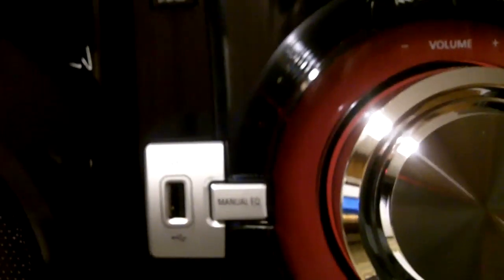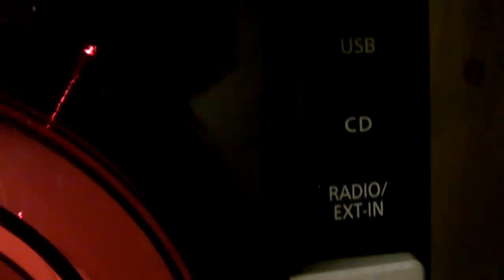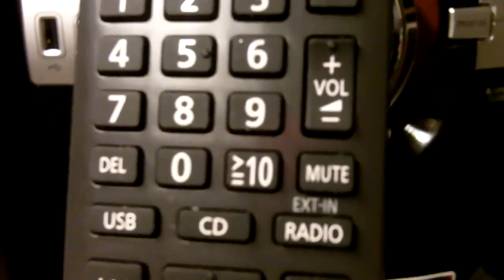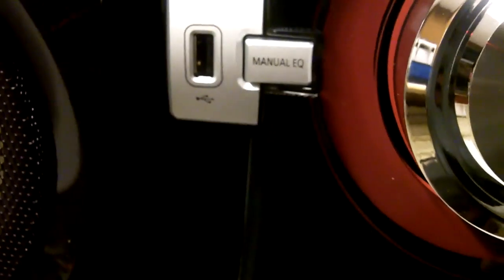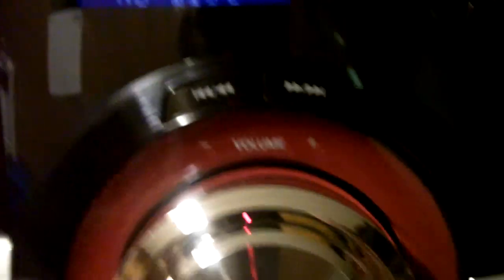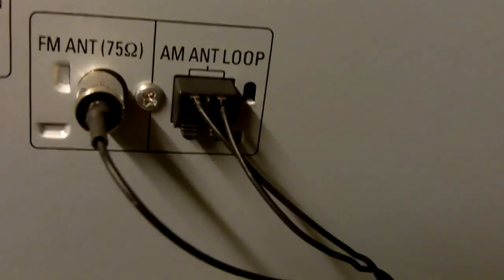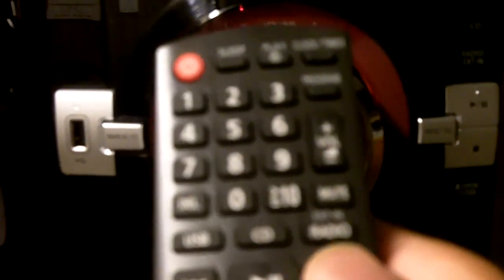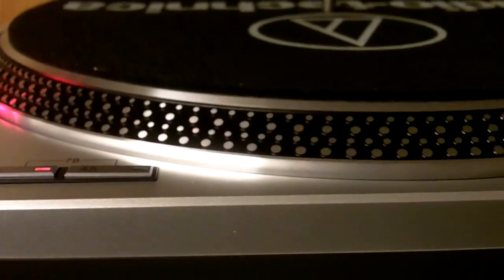Panasonic SC-AKX14 shelf stereo system review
This is my review of the panasonic scakx14 stereo system.